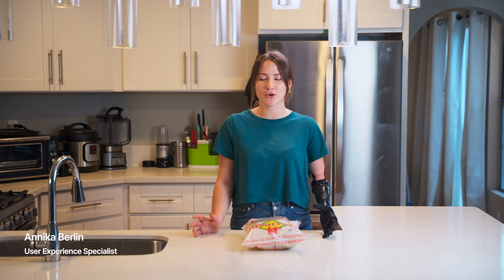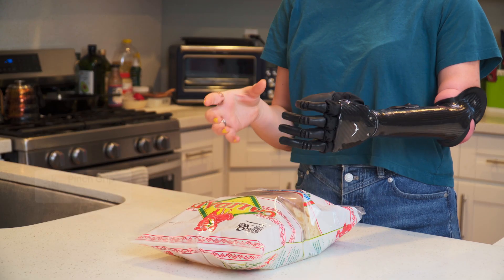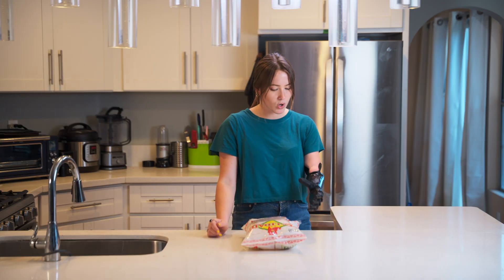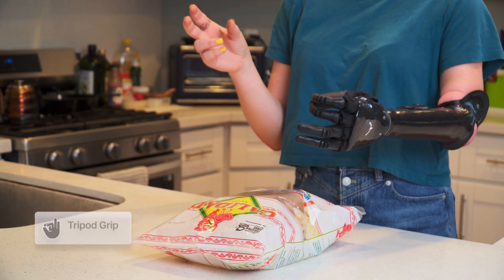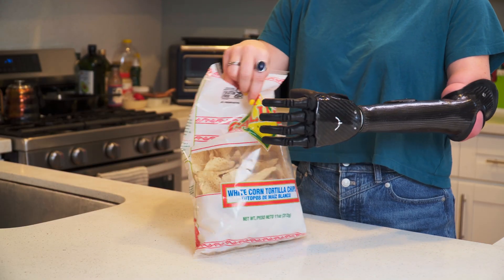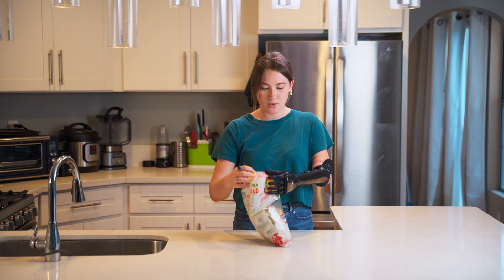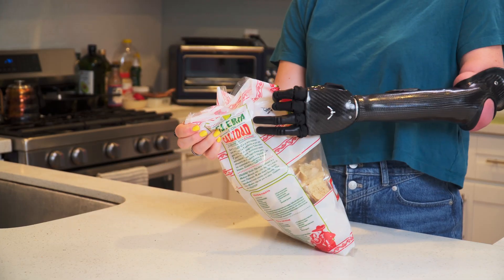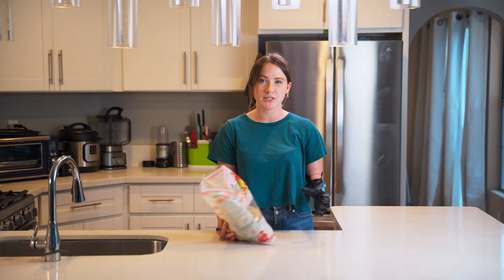How to Open a Bag of Chips with a Bionic Hand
In this tutorial video, Anni shows us how she opens bags of chips using her Psyonic Ability Hand.